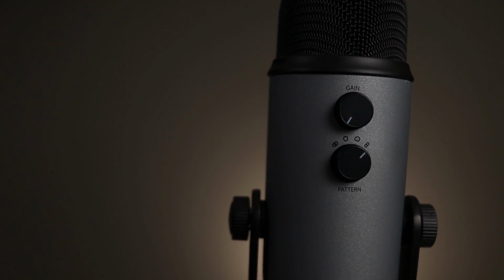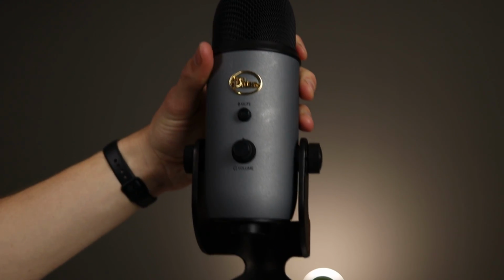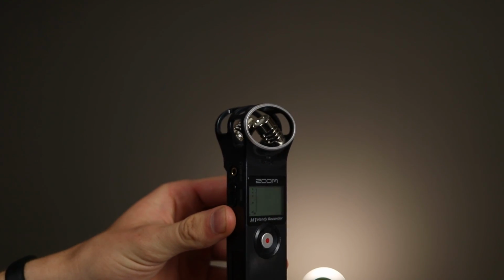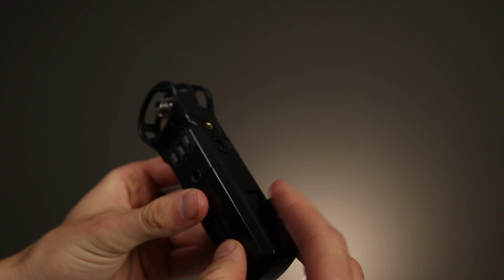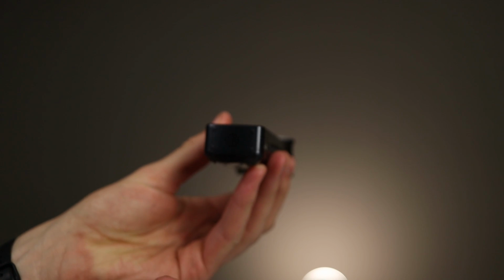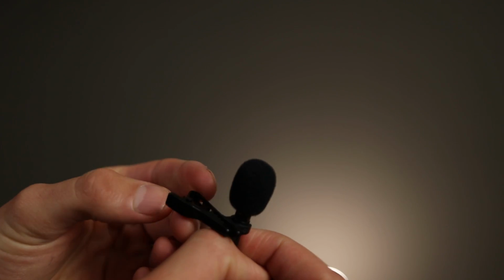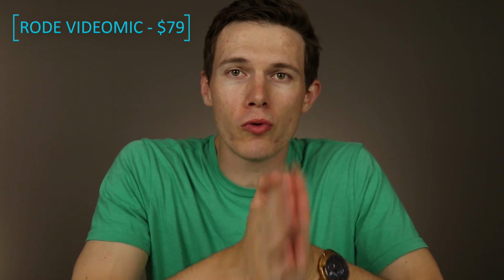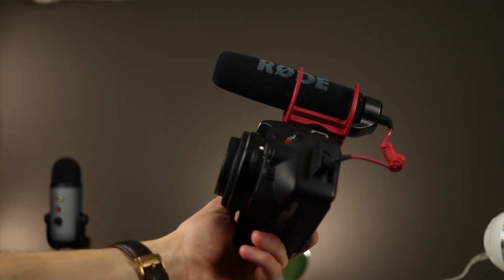5 Best Microphones for YouTube 2020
What are the best microphones for YouTube?  In this video, I explain the five best mics (one per category) and help you to decide which is the best for you to buy.

The 5 Microphones for YouTubers
1. Blue Yeti mic ($120)
 Good for screen recording, ASMR, podcast, boom mic, simple music recording, or just a general stationary studio
 3 capsules
2. Rode VideoMic shotgun mic ($80)
 Simple setup for vlogging, traveling, walking around, or even in a studio - this is great for simple editing
 May need to de-ess in premiere
3. Zoom Handy series ($120)
 Great for interviews or other situations where you hold the microphone.  This can also act as a mobile version of the Blue Yeti
 This is also an excellent recorder if you choose to use a lav mic
4. Sony or Power DeWise lavalier mic ($20)
 Excellent audio, close to the body, great for studio videos in which you move around, interviews, or other videos where you are too far away for a shotgun mic to work well
 You will need a recorder of some sort - can use the onboard camera audio jack, or else a phone (if you have the right adapter)
5. Onboard phone mic
 Dependent on the phone you use - this is the first step for a budget setup

Thank you for the support!  Everything in this video is based on information we learned from online resources, our own experience, and books we have read.  Please do your own research before making any important decisions.  You and only you are responsible for any and all digital marketing decisions you make.  Thank your for watching